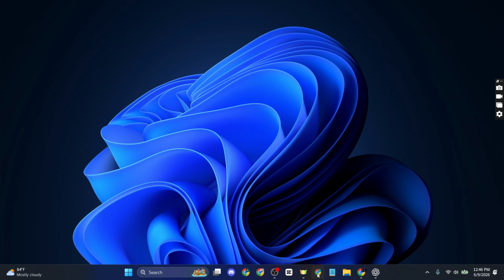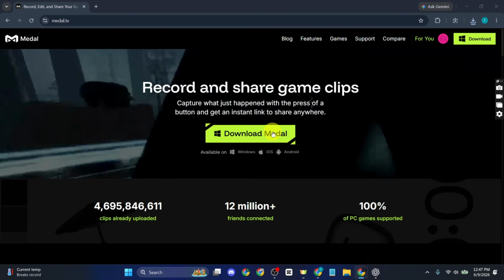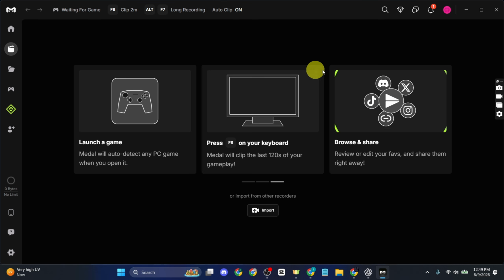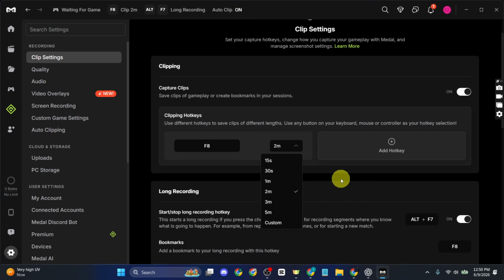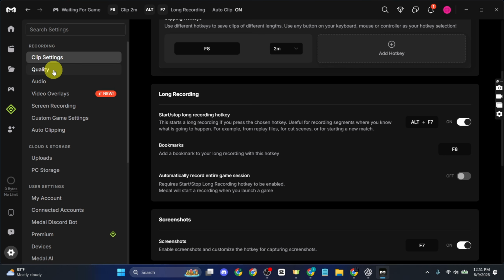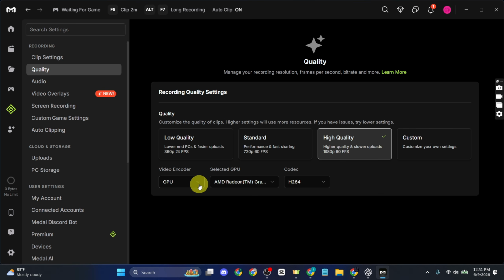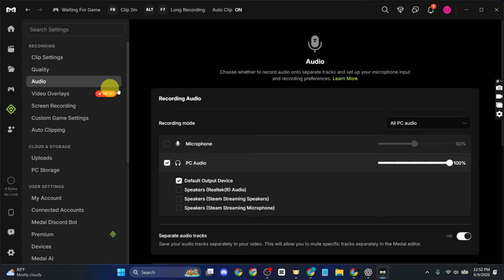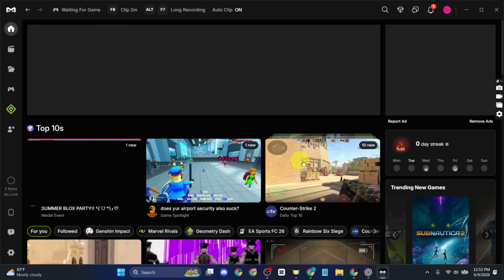How To Download & Install Medal TV On Laptop/PC - Full Guide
Learn how to download and install medal tv on laptop or pc in this video.

GuideRealm